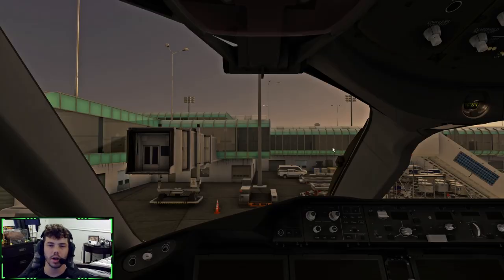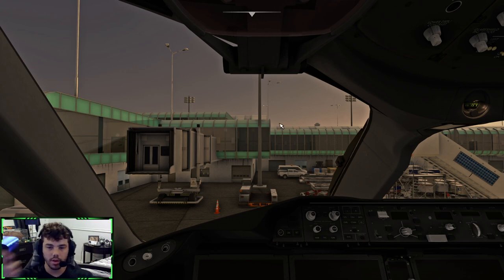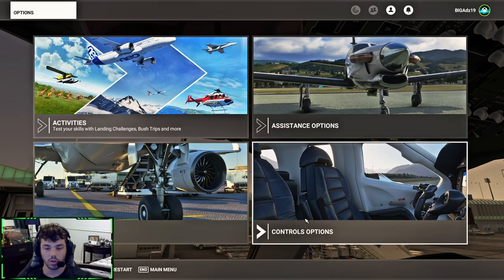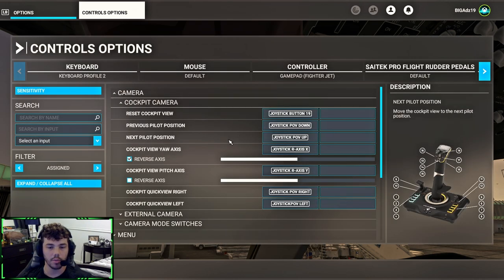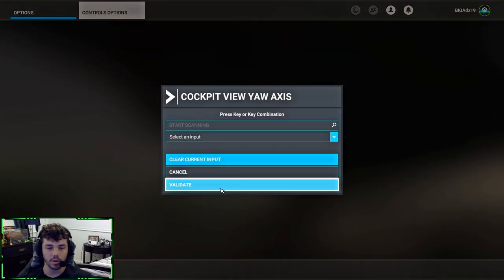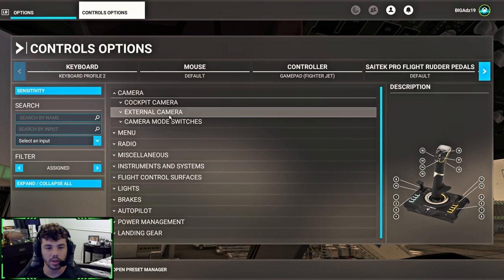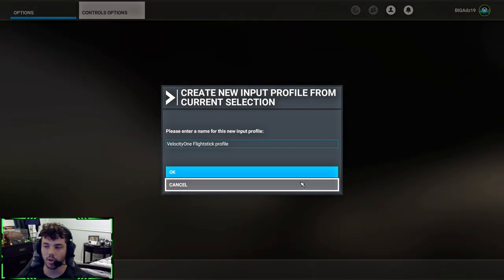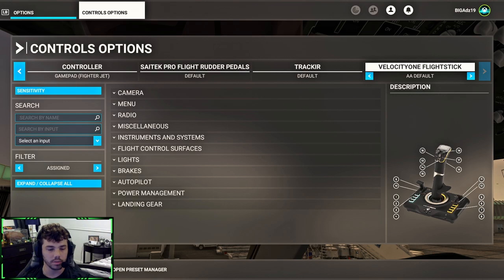WHY CANT I MOVE COCKPIT CAMERA WITH MOUSE! Velocity one Flightstick- Super easy fix!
In this brief video I show you guys how to fix the issue where you cannot move around the cockpit camera with your mouse when using the Turtle Beach Velocity one Flightstick!